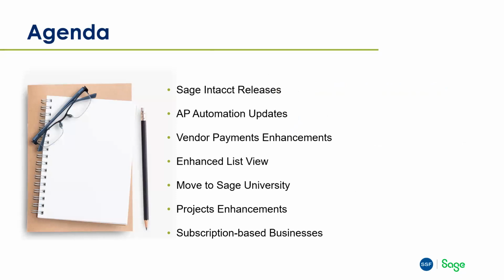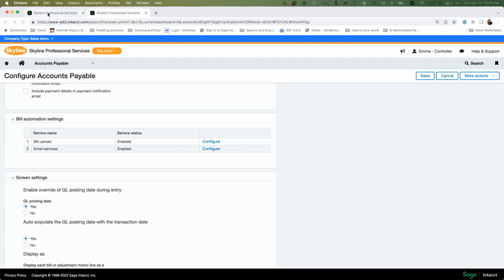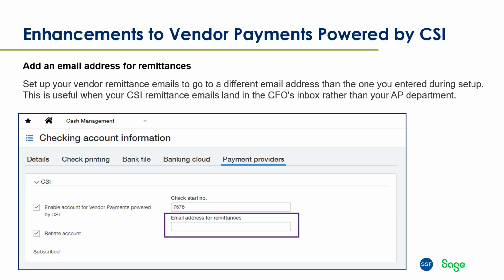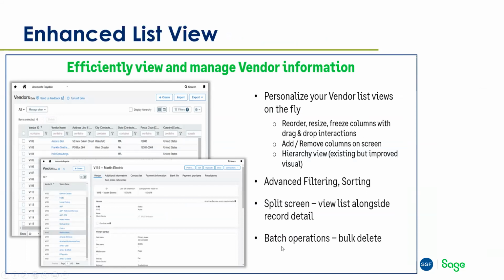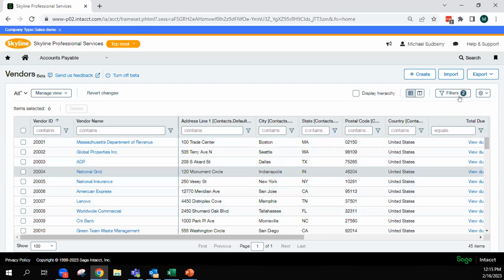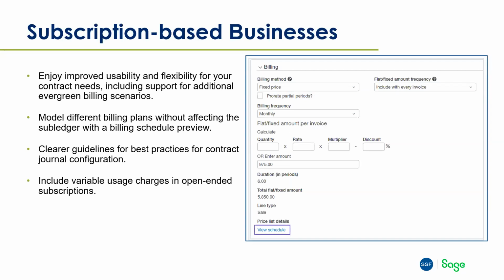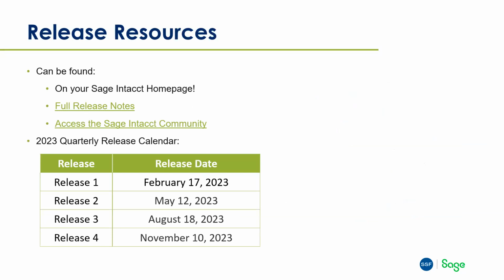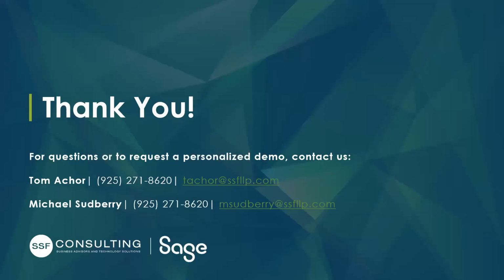Sage Intacct R1 2023 Preview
Stay up-to-date on Sage Intacct and all it has to offer. In this video we cover Sage Intacct's 2023 R1 Release. Features include:

- AP Automation Updates
- Vendor Payments Enhancements
- Enhanced List View
- Move to Sage University
- Projects Enhancements
- Subscription-based Businesses

0:00 Intro
2:05 Agenda
2:46 Sage Intacct Releases
3:54 AP Automation Update and Demo
7:33 Enhancements to Vendor Payments Powered by CSI and Demo
12:05 Enhanced List View
16:52 Sage Intacct University
18:10 Project Enhancements
19:06 Subscription-based Businesses
20:18 Recap
21:21 Release Resources

SERVICES FOR GROWING ORGANIZATIONS:
   🔹 Consulting
   🔹 Risk Assurance
   🔹 Sustainability
   🔹 Tax
   🔹 Technology

INDUSTRIES WE SERVE:
   🔹 Agribusiness
   🔹 Construction
   🔹 Manufacturing and Distribution
   🔹 Real Estate
   🔹 Restaurant and Hospitality
   🔹 Technology
   🔹 Venture Capital